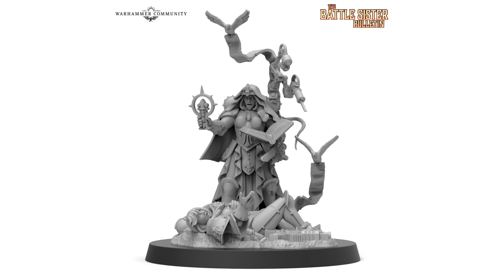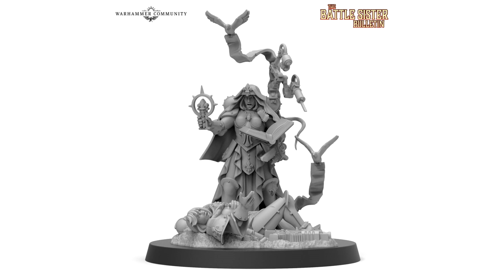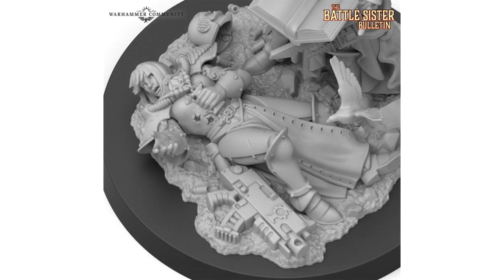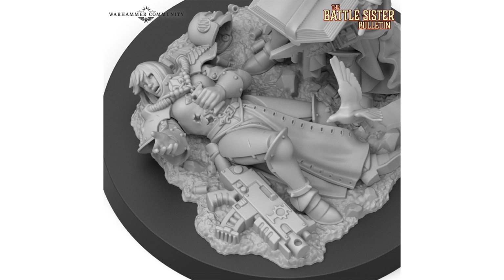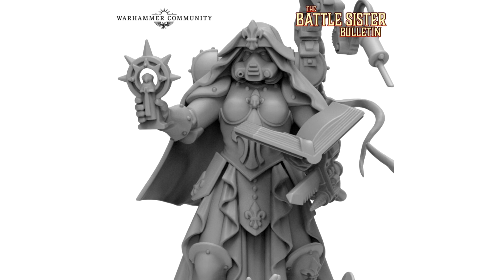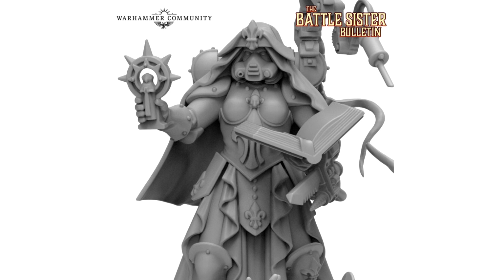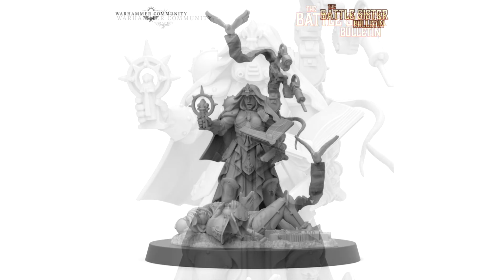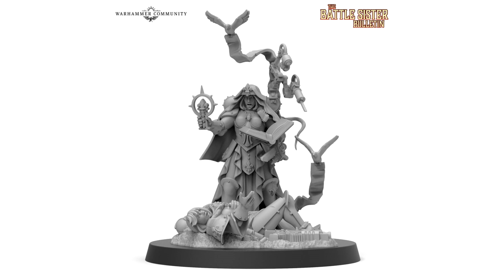NEW Sister Hospitaller Model Previewed! Amazing Model!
We have another preview of the Sisters of Battle, this time it's the Sister Hospitaller. I think this has to be one of my favourite looking miniatures Games Workshop has produced, all we need now is releases dates for this army.